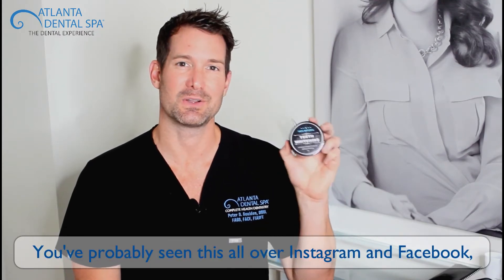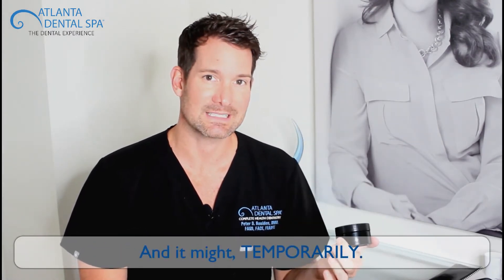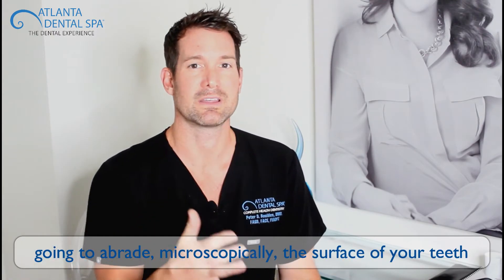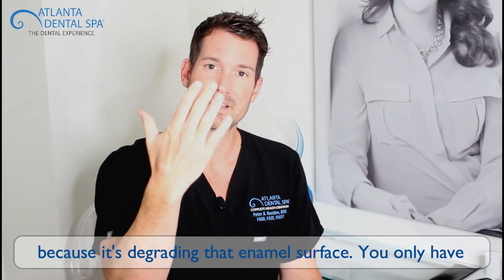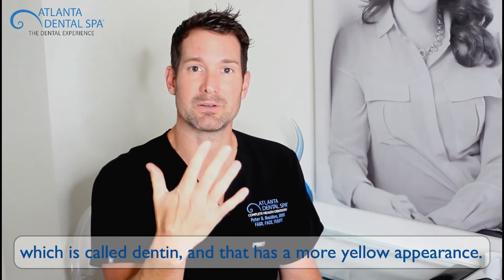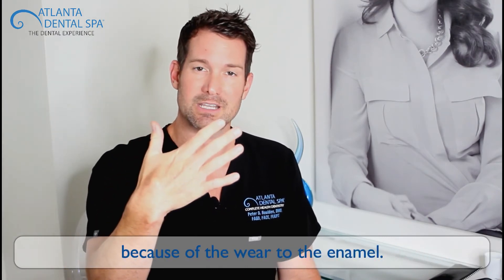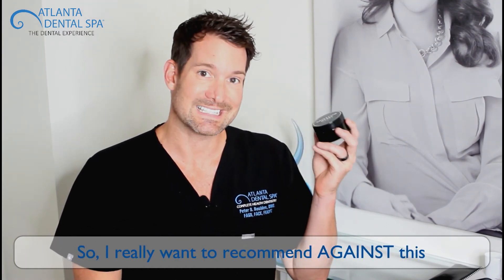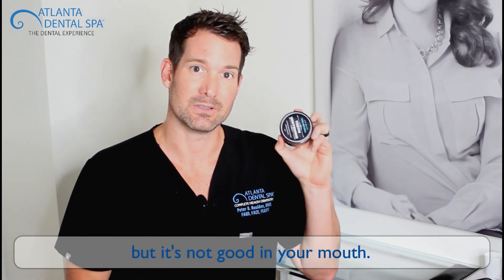Should I Brush My Teeth With Charcoal?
Dr. Boulden @ Atlanta Dental Spa explains why brushing your teeth with activated charcoal isn't the best thing for a beautiful smile.